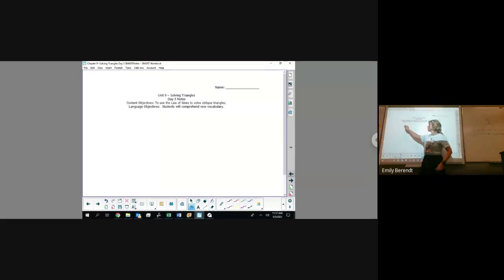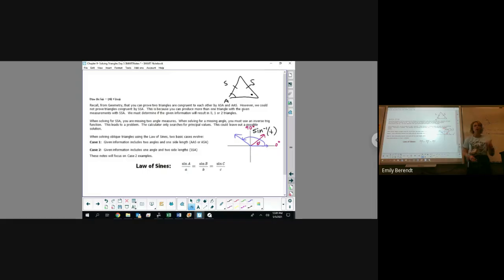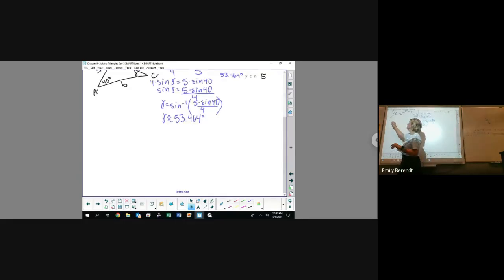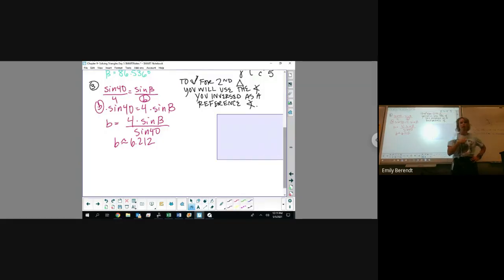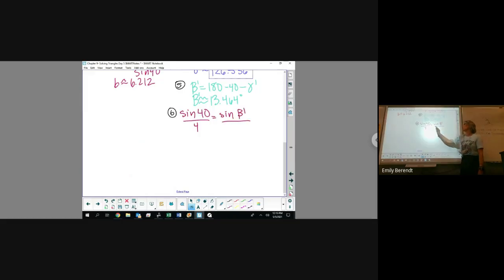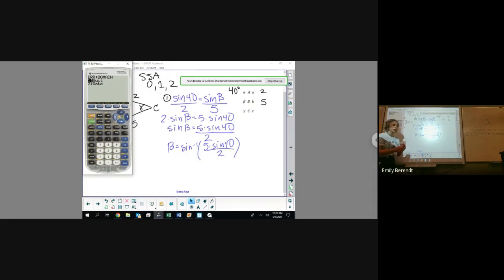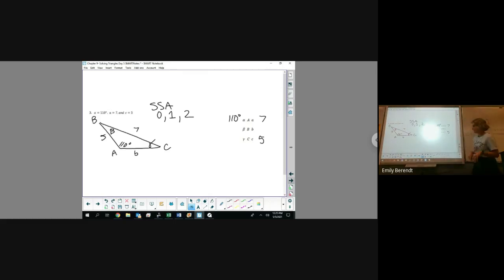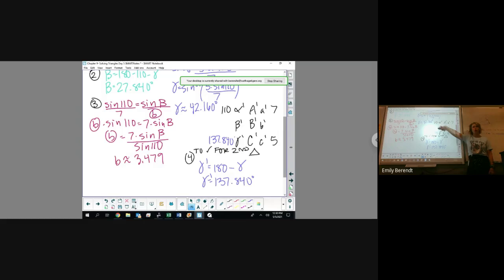MA Trig Chapter 9 Day 5 Notes Part 1